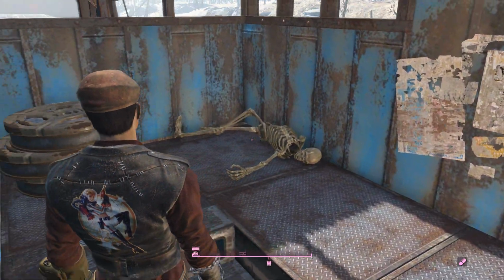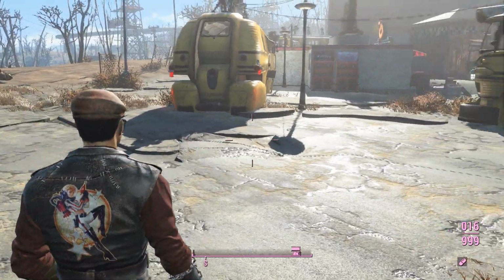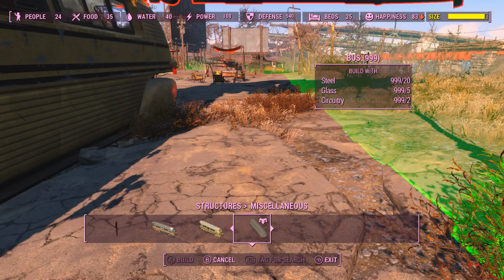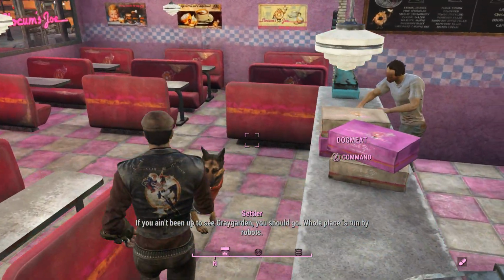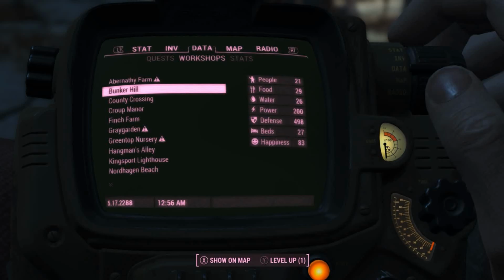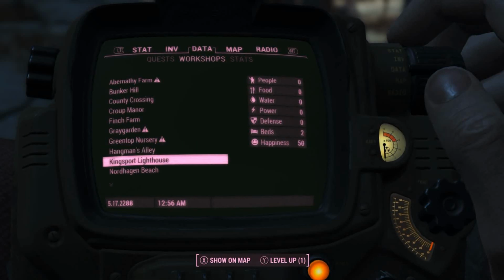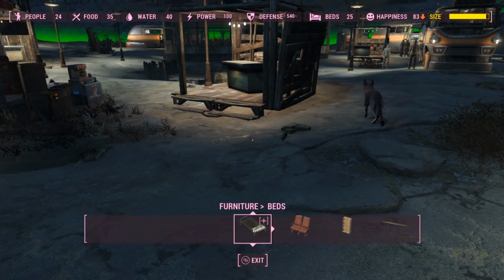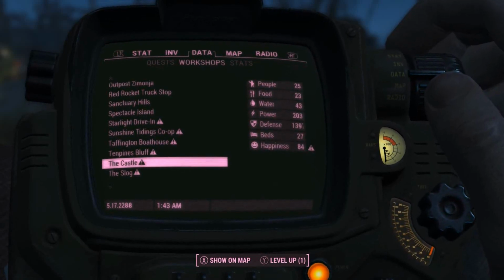Fallout 4 Starlight Drive In Settlement Build Tour & Update Thoughts